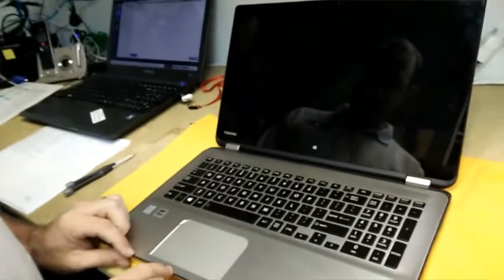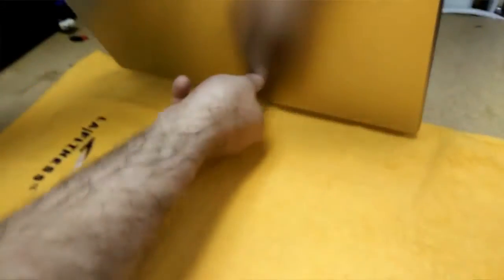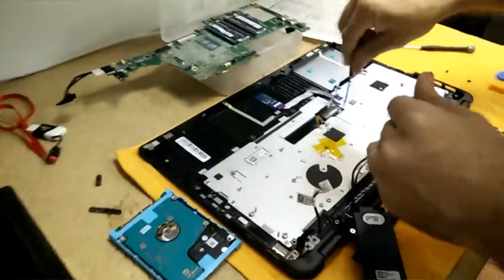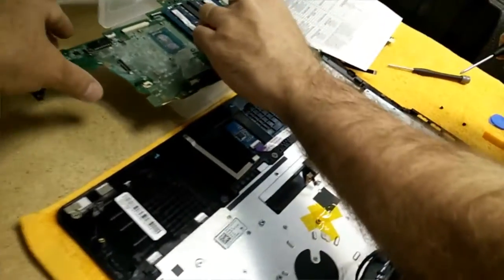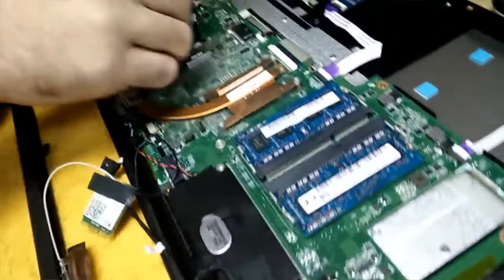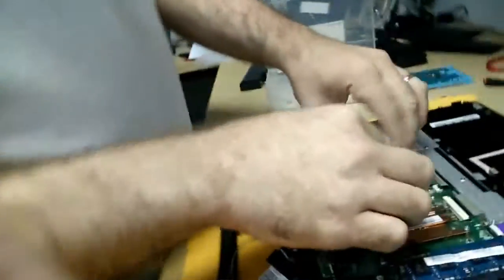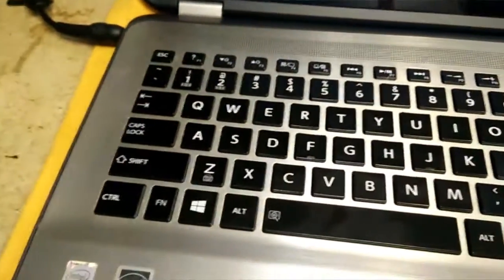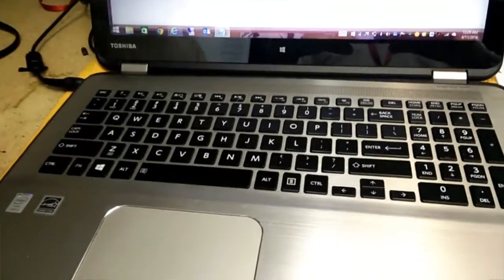Toshiba Laptop Keyboard Repair @PC 911 (not a tutorial)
Today we have a toshiba laptop with some keys not working.
We replaced the keyboard and it's good as new.